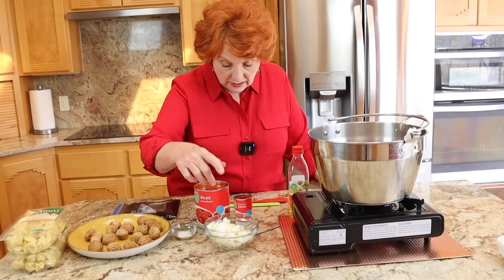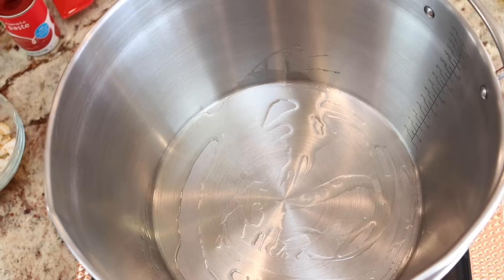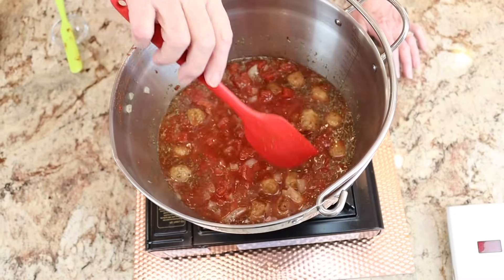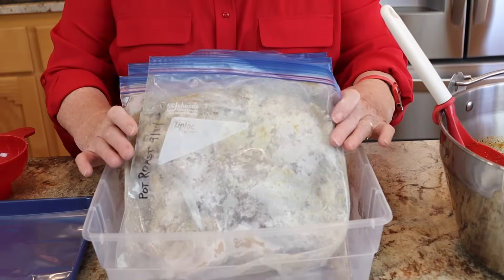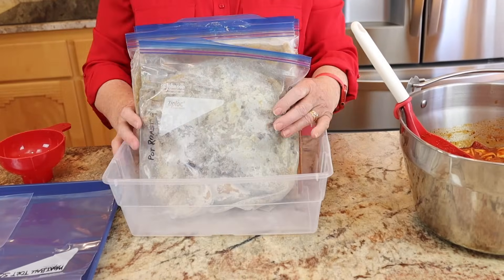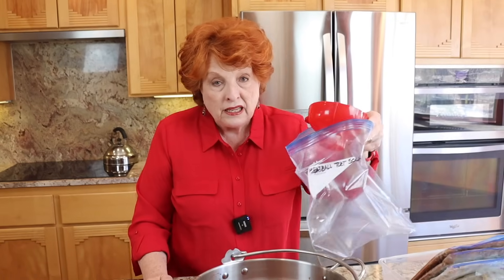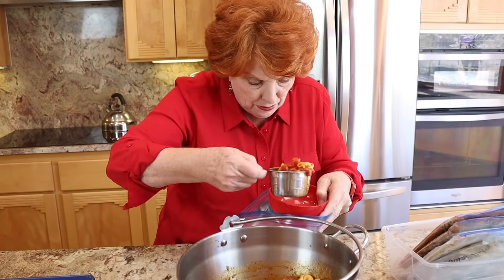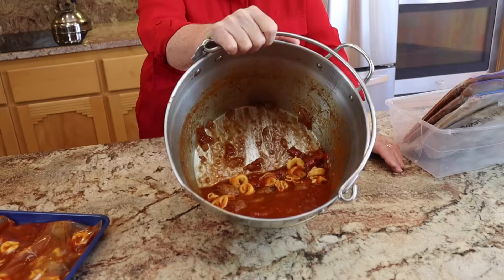Meatball Tortellini Soup for the Trail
This delicious soup is perfect for preserving for trail trips.  We will be taking it with us on our winter road trips for a warm and hearty meal.

Recipe: Meatball Tortellini Soup

Meatballs: Make or buy cooked meatballs from about 1 pound of hamburger
1 tbsp olive oil
1 large onion, chopped
1 clove garlic, minced
1 large can (28 oz) crushed tomatoes
¼ cup tomato paste
2 cups beef broth
1 cup water
½ tsp sugar
½ tsp each of basil, thyme, and oregano
1 tsp parsley flakes
1 12-oz pkg tortellini or you could also use ravioli

In a large pot, heat the oil and sauté the onions and garlic.  Add remaining ingredients except tortellini and simmer on low for about an hour until flavors develops.  Add the tortellini and continue cooking only until the pasta is barely done—don’t overcook.  Serve.